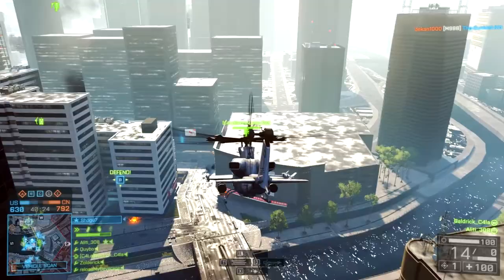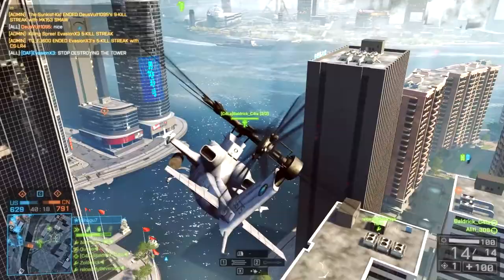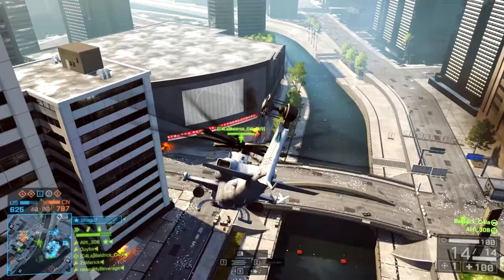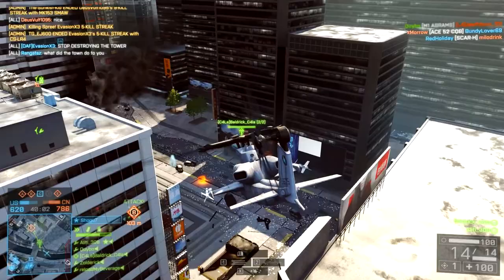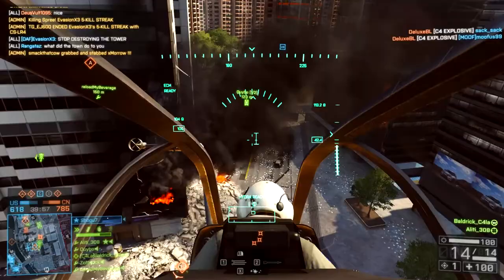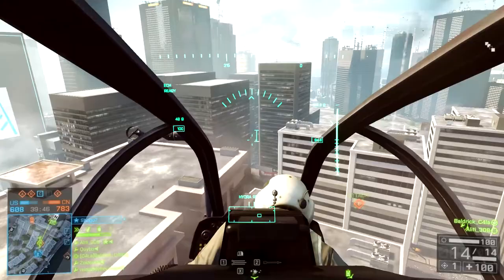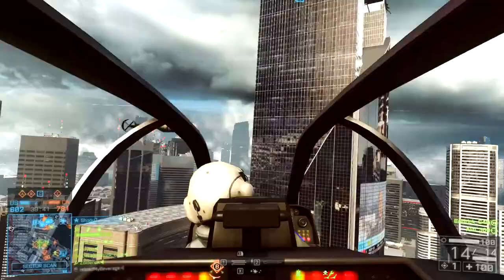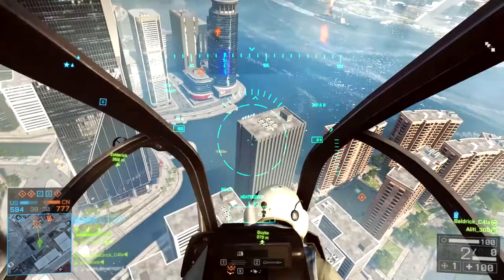Gaming Peripherals / Do You Need Them?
Hi subs in todays video I will be discussing what PC gaming peripherals are needed or not.